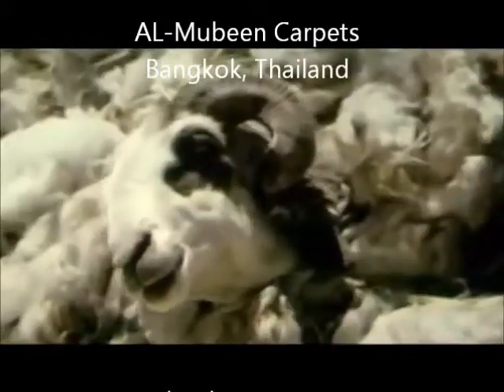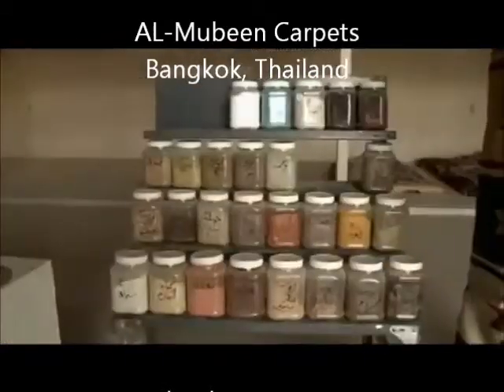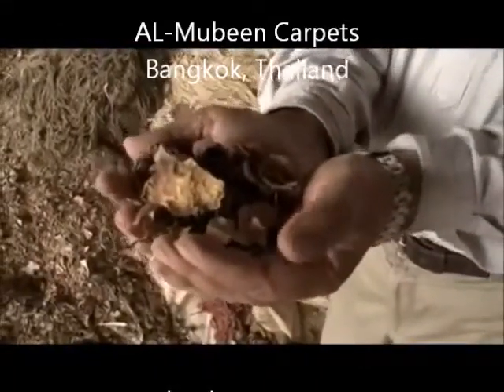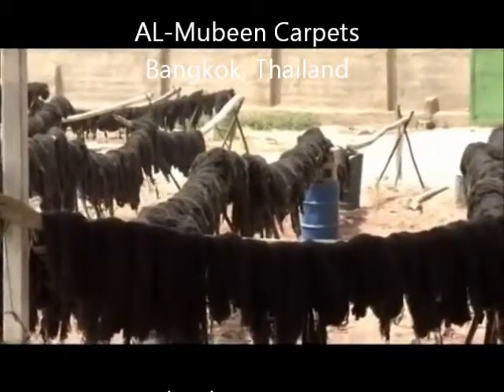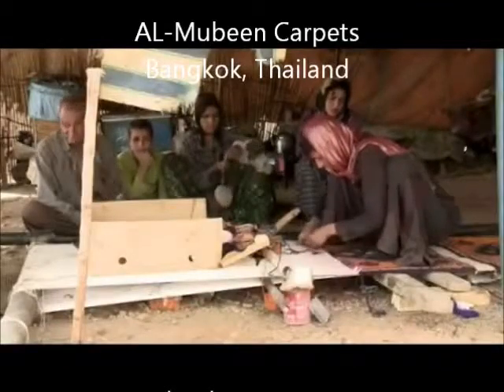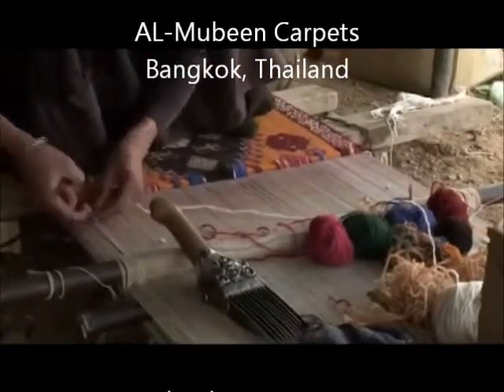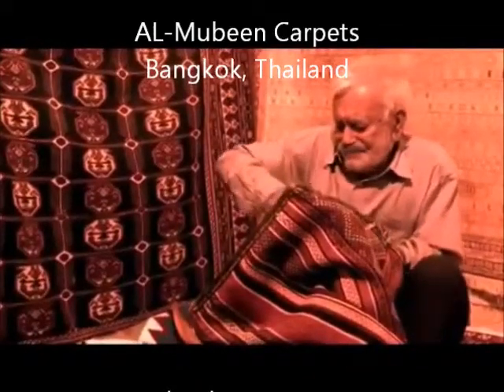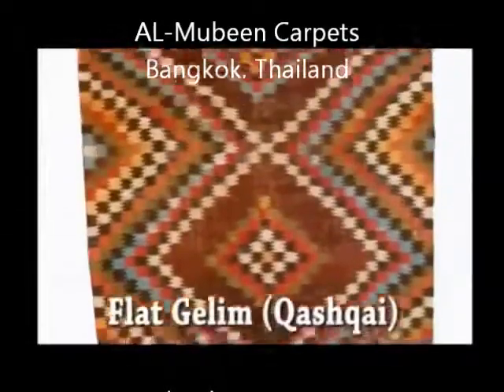AL-Mubeen Carpets Bangkok, Thailand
Deals in Fine Oriental Carpets & Kilims